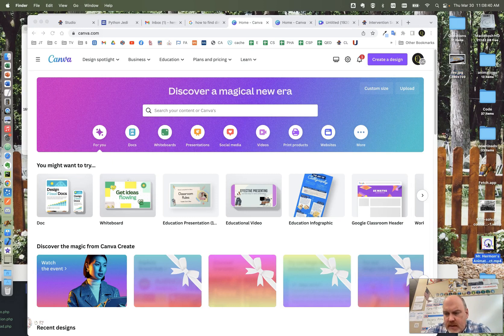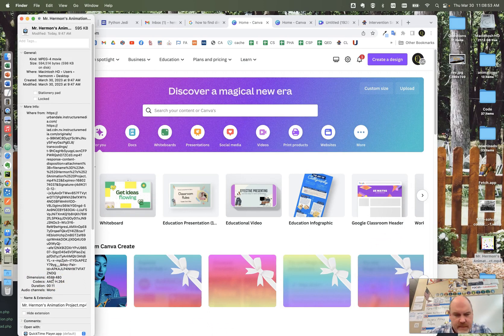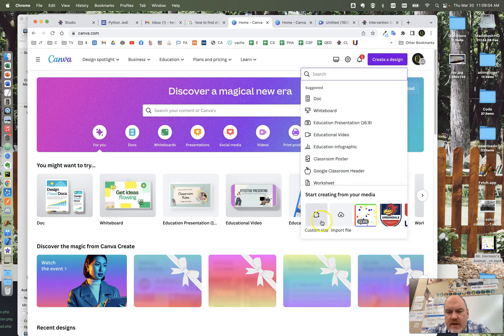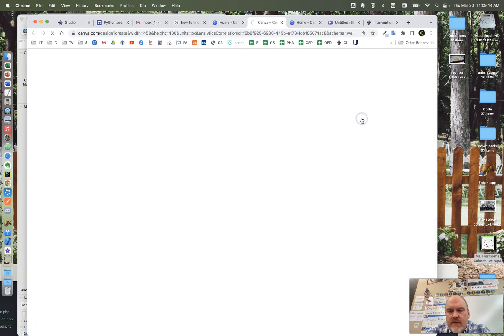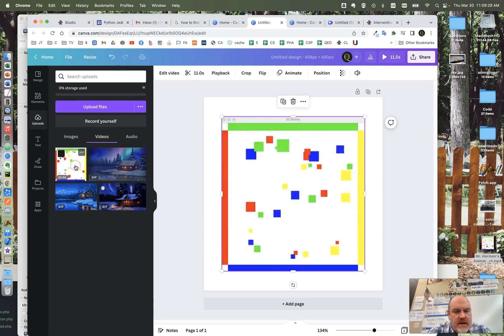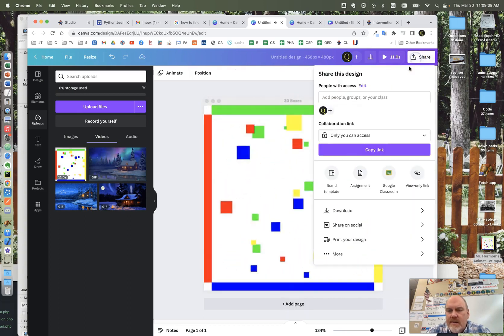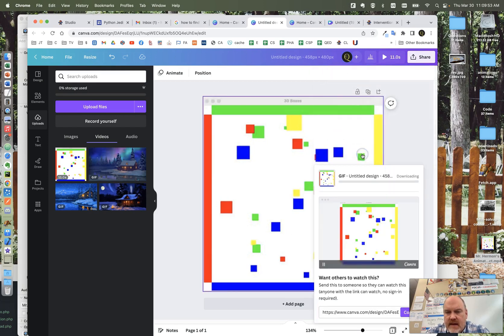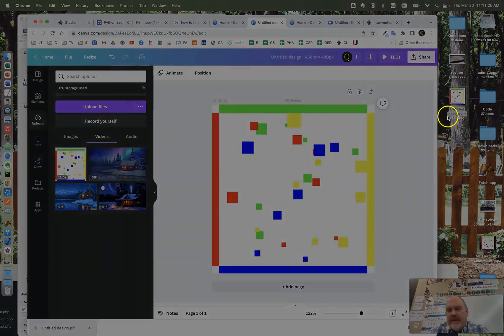Using Canva to Convert MP4 to GIF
How to upload a video into Canva and then convert it to a GIF